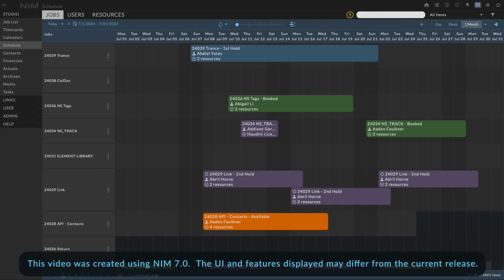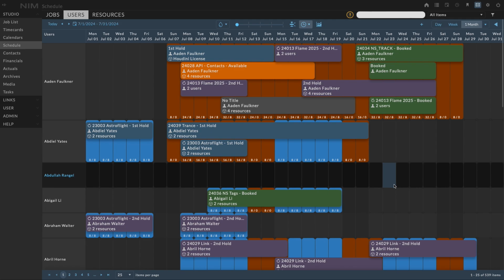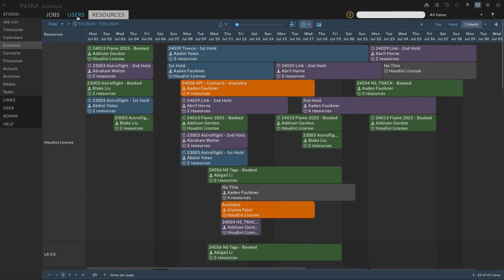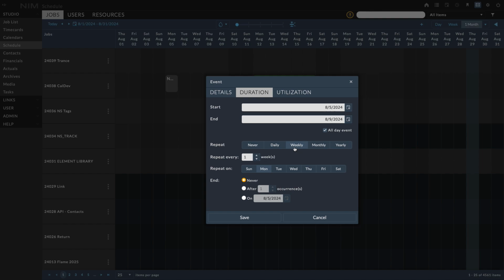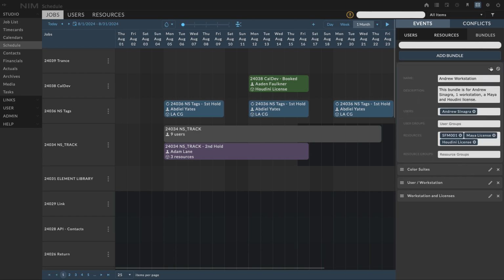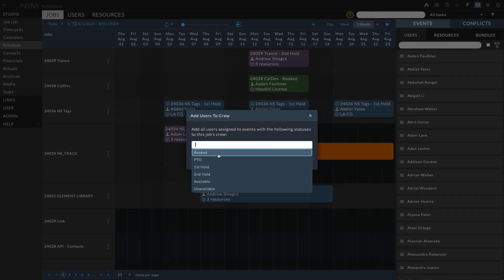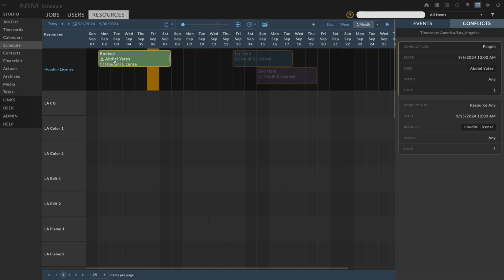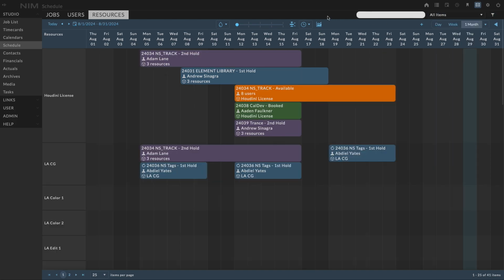NIM - Schedule Overview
This video walks through the scheduling features in NIM. The schedule allows you to assign users and resources to jobs, and book them over periods of time. There are features to track the overall utilization vs their max capacity, as well as options to create your own rules for triggering conflicts. Here we explore the schedule UI controls, creating events, defining event bundles, and building schedule filters. We also include a look at viewing user and resource utilization and capacity.